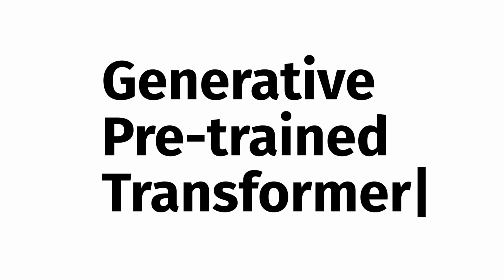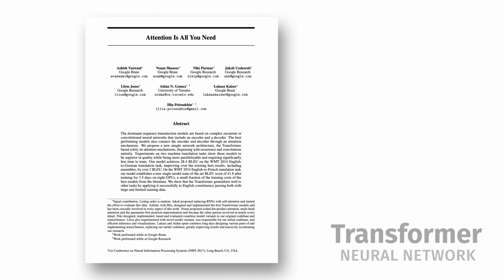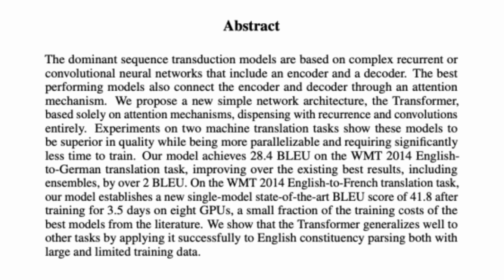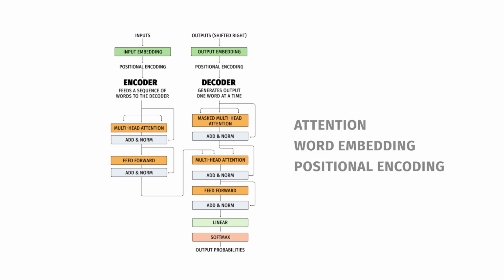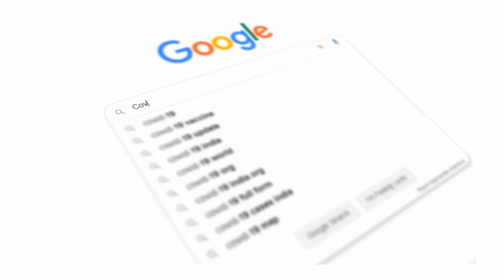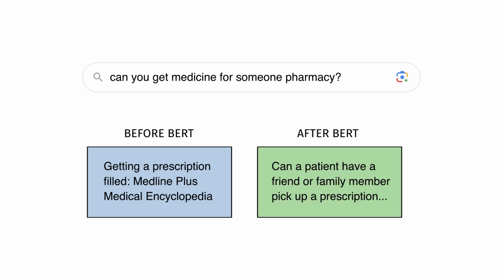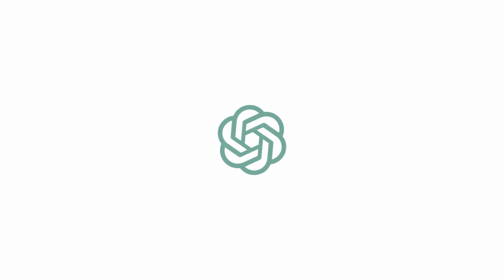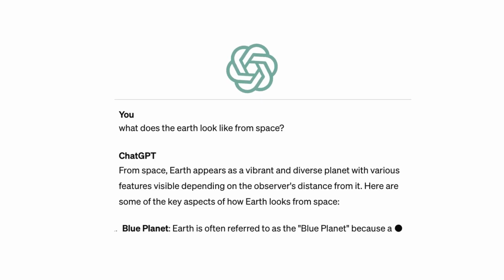How Does ChatGPT Work?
This video about ChatGPT was made for Ohio University's VICO 4112: Infographics/Publication Design Capstone. It explains the Transformer model behind ChatGPT and how it works.